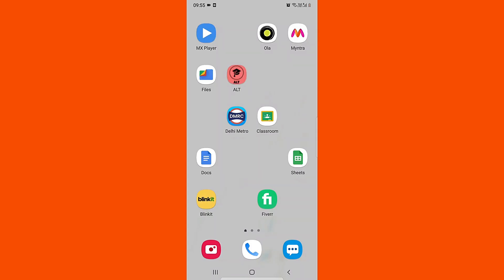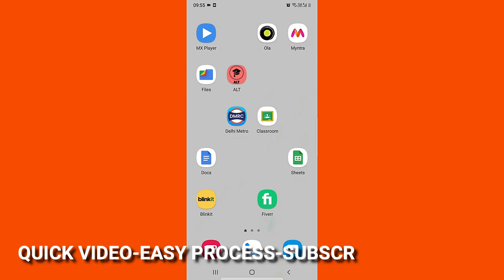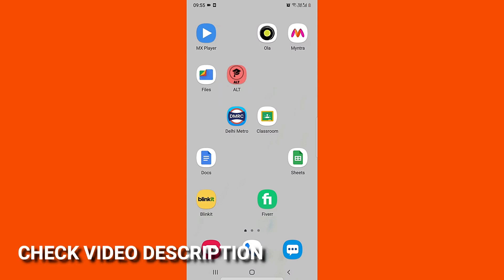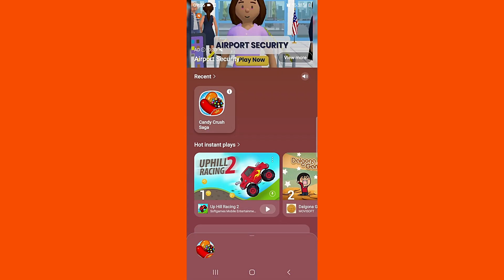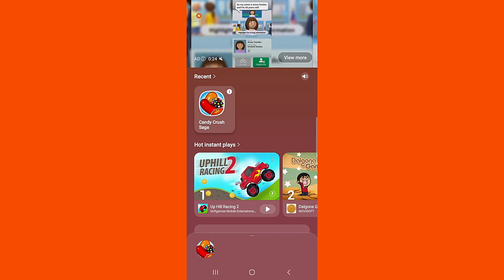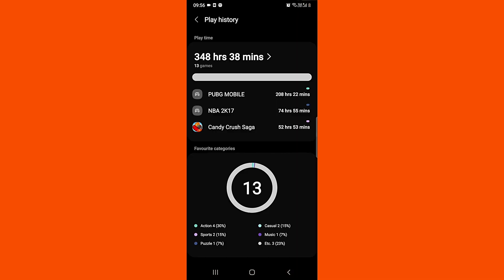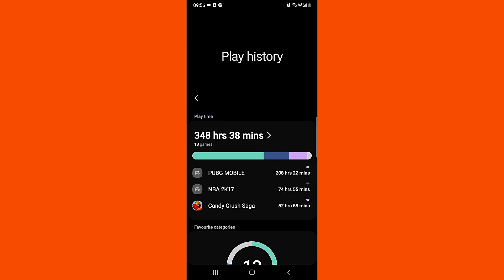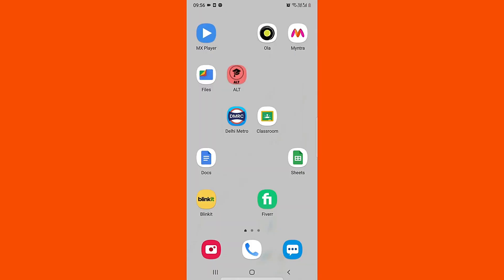✅ How To Check Play History In Game Launcher On Samsung 🔴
Samsung Group, or simply Samsung, is a South Korean multinational manufacturing conglomerate headquartered in Samsung Town, Seoul, South Korea.